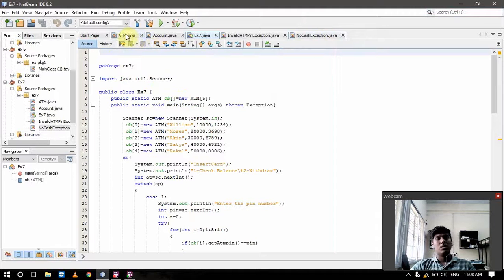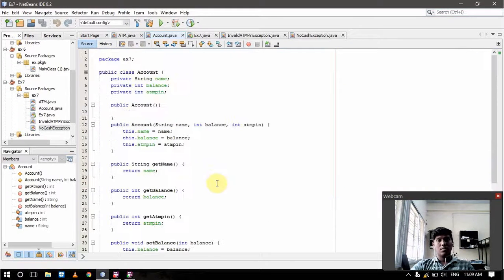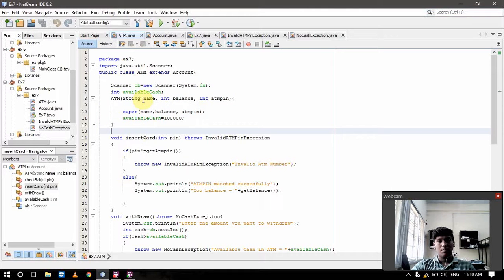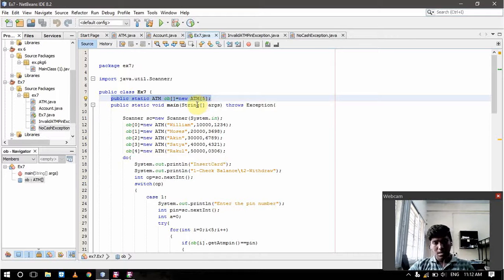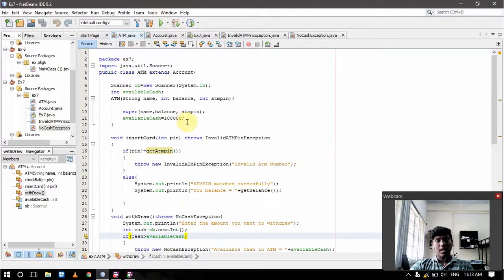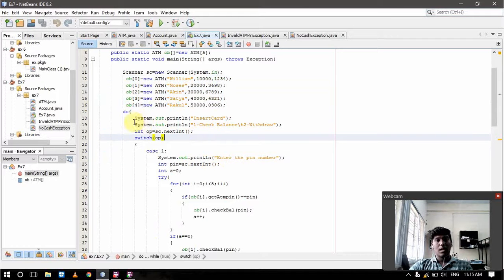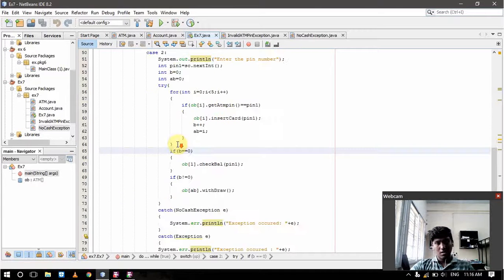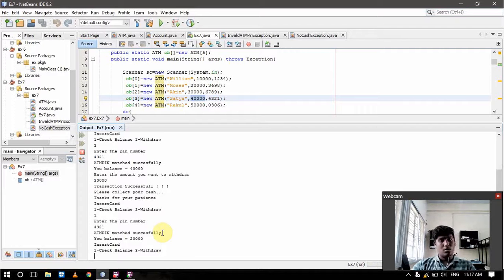Exception handling in java